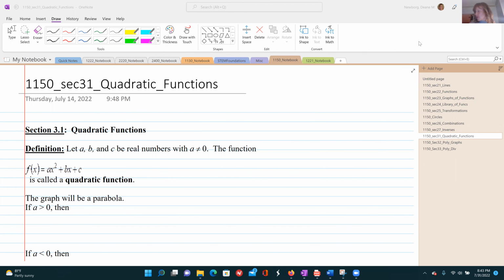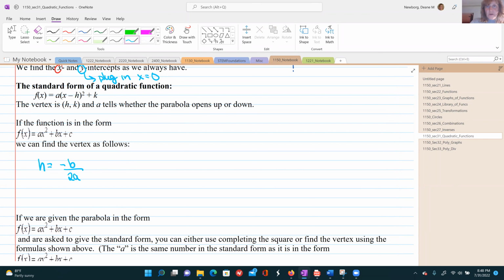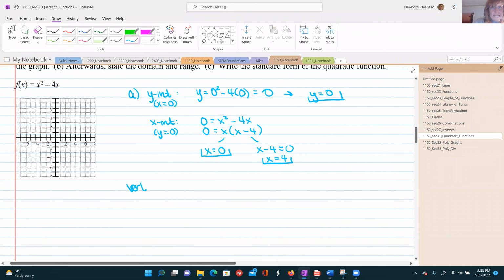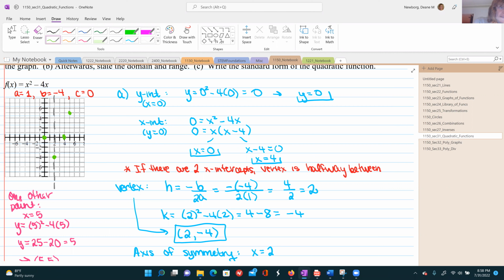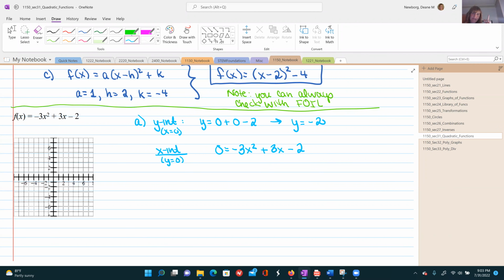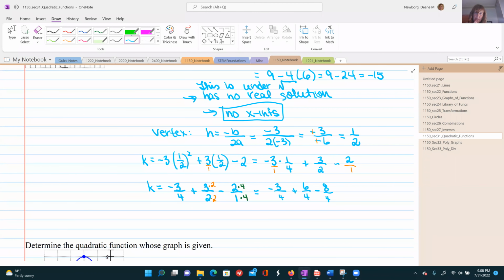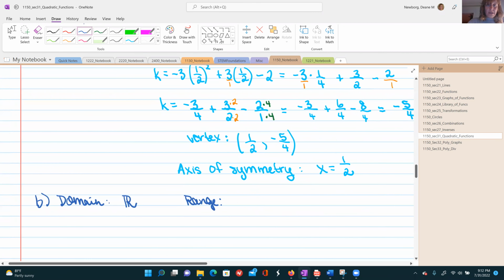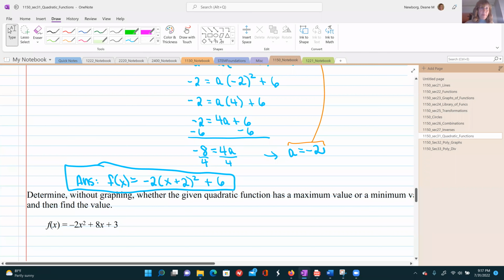1150 Sec 3.1 part 1: Quadratic Functions